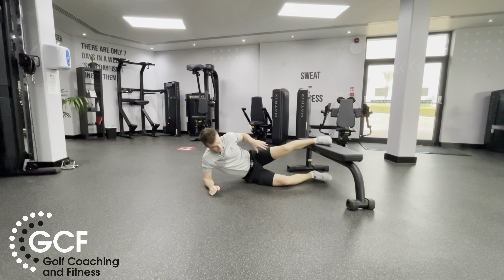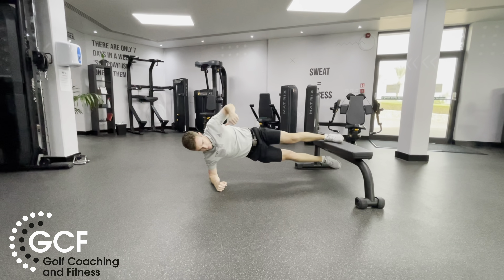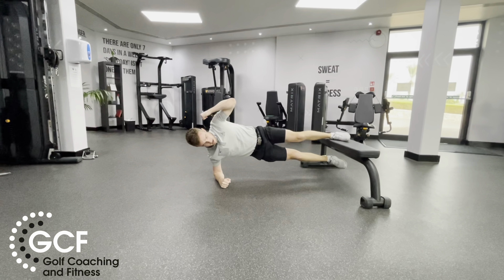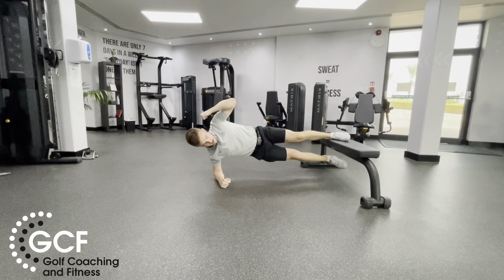Raised side plank with cross crunch